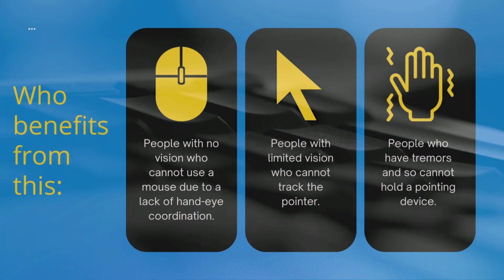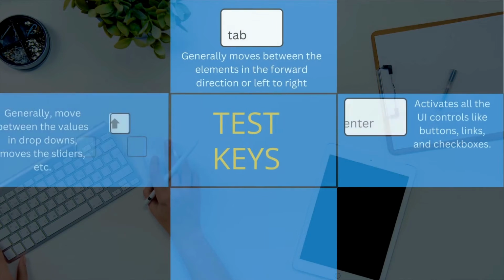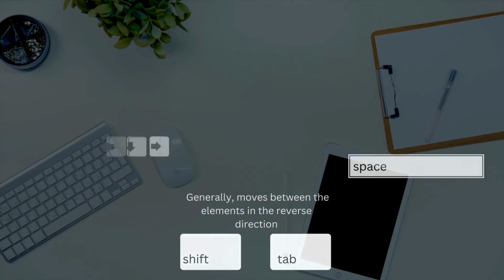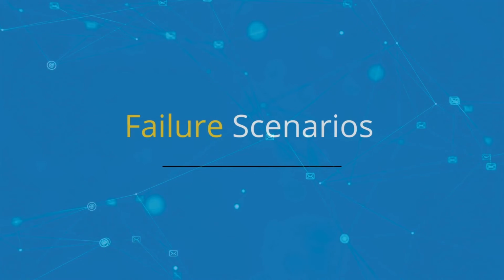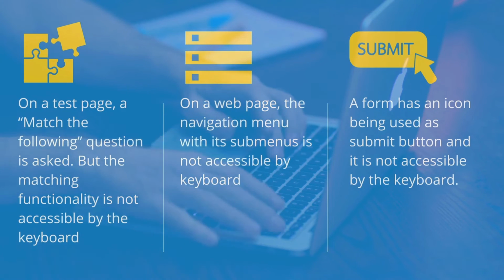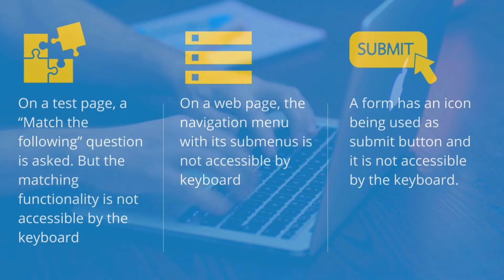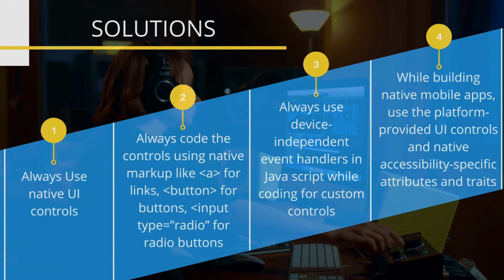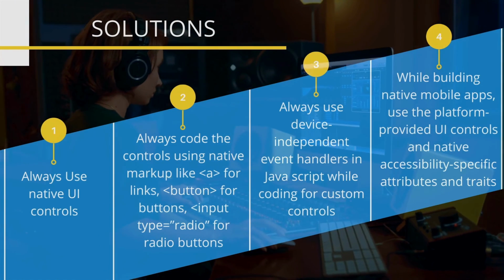Understanding WCAG SC 2.1.1 Keyboard (Level A)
Gain a simplified understanding of WCAG Success Criterion 2.1.1 , which pertains to Keyboard (Level A)

2.1.1 Keyboard: All functionality of the content is operable through a keyboard interface without requiring specific timings for individual keystrokes, except where the underlying function requires input that depends on the path of the user’s movement and not just the endpoints. (Level A)

Note 1: This exception relates to the underlying function, not the input technique. For example, if using handwriting to enter text, the input technique (handwriting) requires path-dependent input but the underlying function (text input) does not.
Note 2: This does not forbid and should not discourage providing mouse input or other input methods in addition to keyboard operation.

About Raghavendra